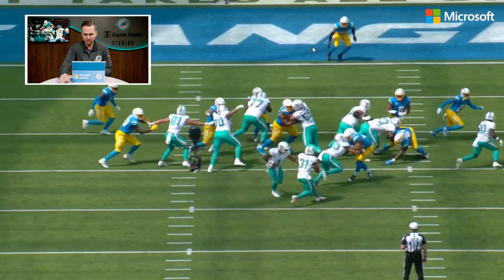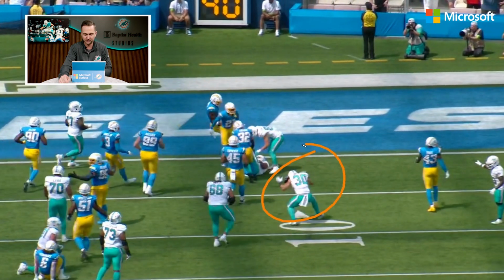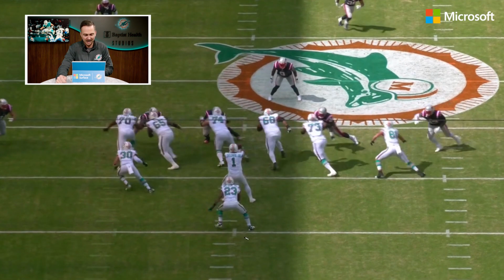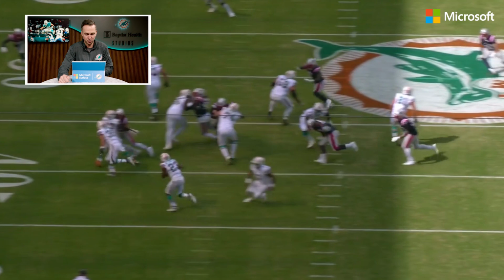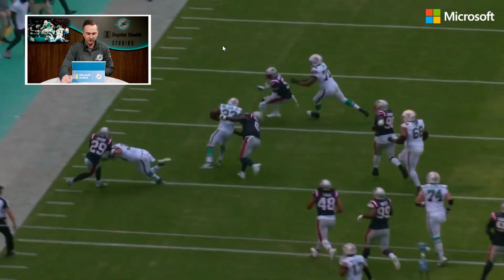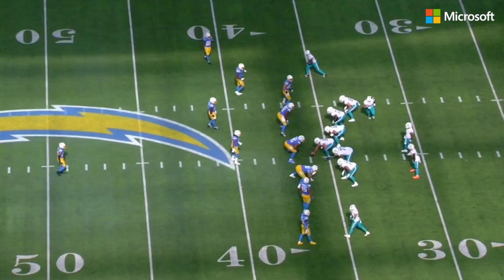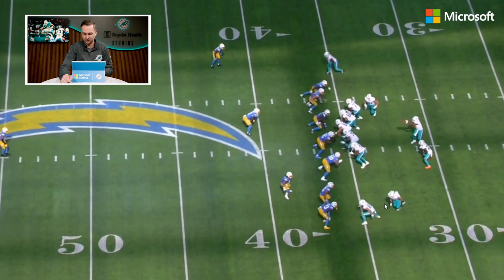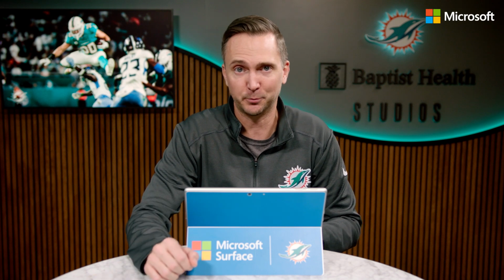Travis Wingfield breaks down Alec Ingold's unique skill sets | Miami Dolphins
Travis Wingfield breaks down Fullback Alec Ingold’s impact on the team, including creating gaps for the running backs. He sets himself apart from other Fullbacks by also fulfilling Tight End duties on certain plays and keeps the offense expansive.

Presented by Microsoft.